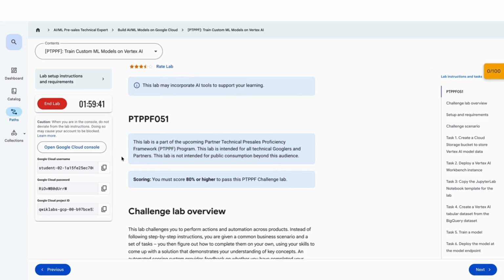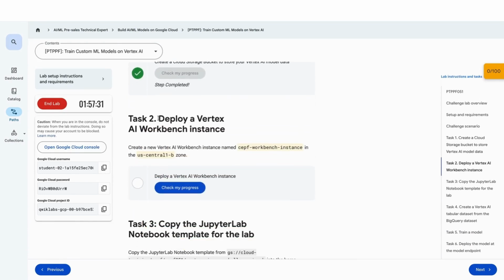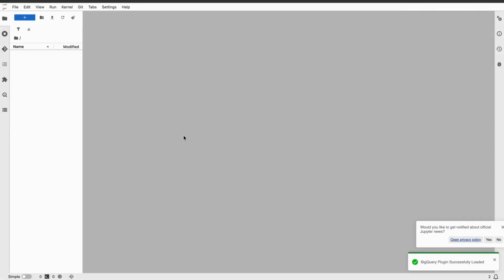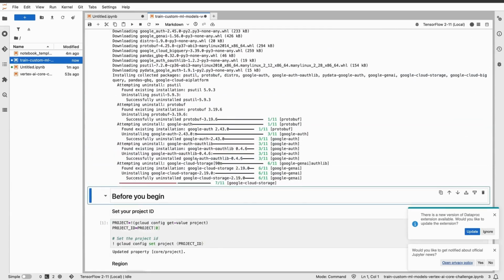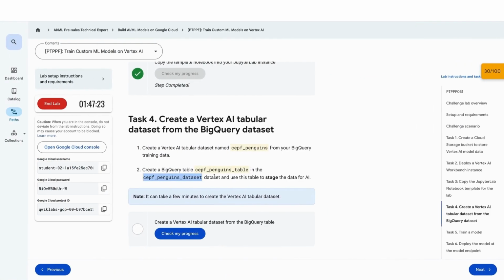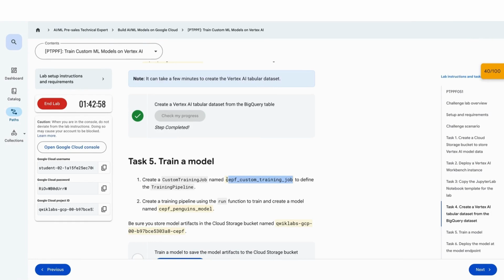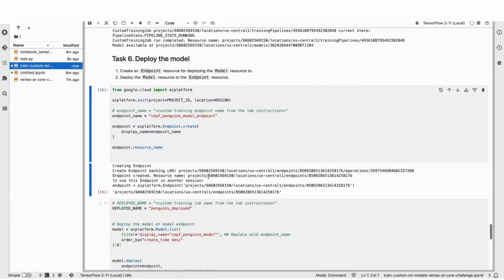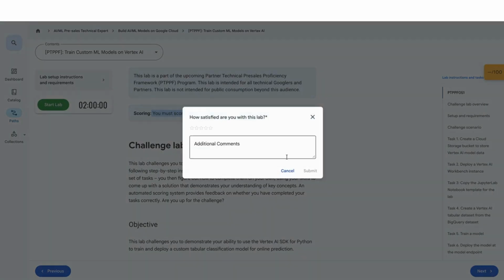[PTPPF]: Train Custom ML Models on Vertex AI | Google Labs | Google Cloud Skillsboost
Title: Train Custom ML Models on Vertex AI

In this video, we solve the PTPPF challenge lab: Train Custom ML Models on Vertex AI.

This advanced lab (PTPPF051) is part of the Partner Technical Presales Proficiency Framework (PTPPF) program and is intended for technical Googlers and Partners. As a challenge lab, it provides a business scenario and required tasks rather than step-by-step instructions. This video explains the workflow and reasoning needed to complete the lab and achieve a passing score.

✔ Using the Vertex AI SDK for Python
✔ Preparing tabular data for training
✔ Training a custom tabular classification model
✔ Registering the trained model in Vertex AI
✔ Deploying the model to an online prediction endpoint
✔ Running online predictions
✔ Understanding how the automated scoring system validates tasks

🎯 Lab Details

➡️ Difficulty: Advanced
➡️ Duration: 2 hours
➡️ Passing Score: 80%
➡️ Uses real Google Cloud resources with temporary lab credentials

➡️ All code used in the video is available on GitHub for reference. Copy and Paste on browser tab.

The goal is to help learners understand Google Cloud concepts and Document AI workflows, not to provide unauthorized shortcuts.